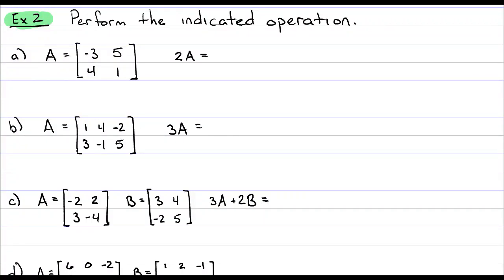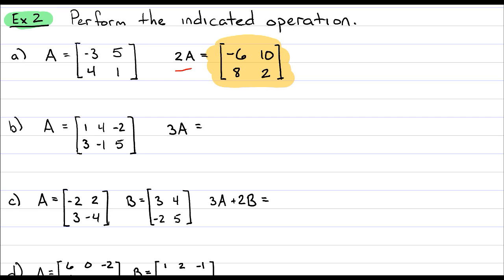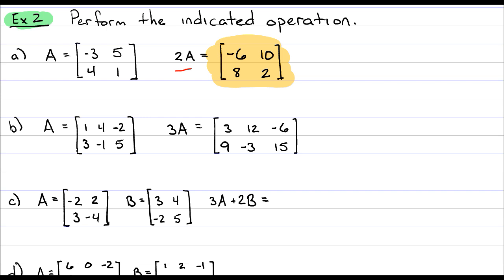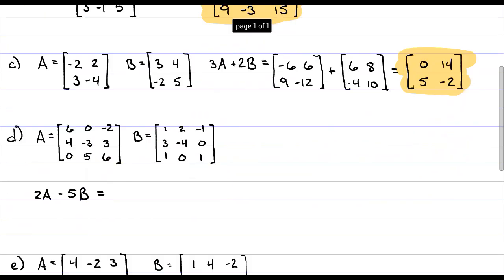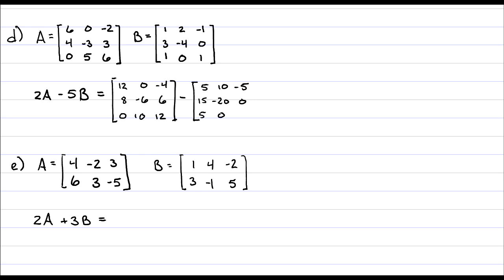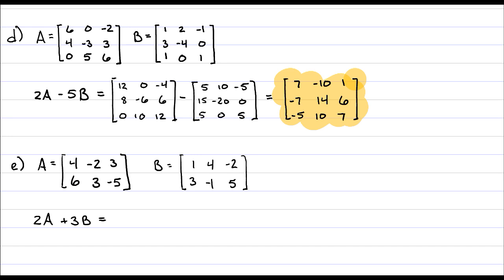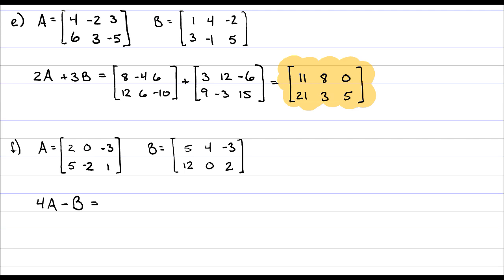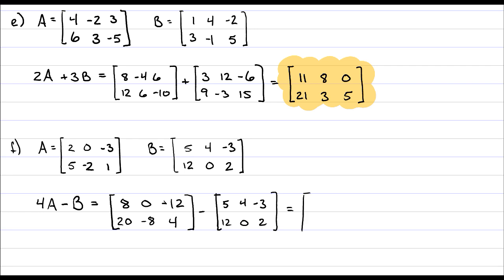[4.4] Ex 2